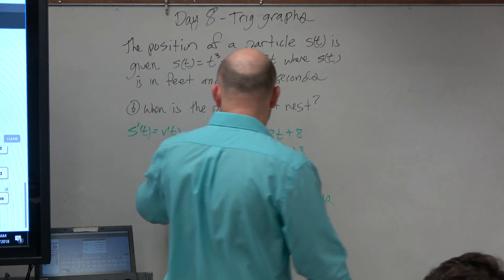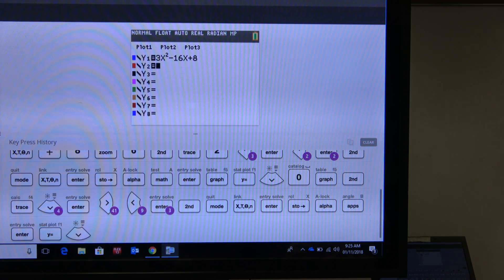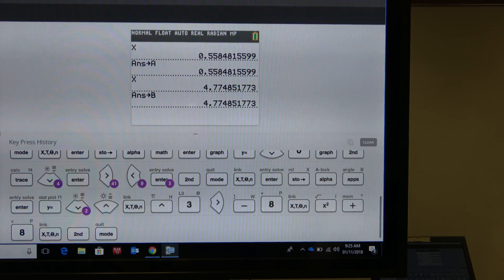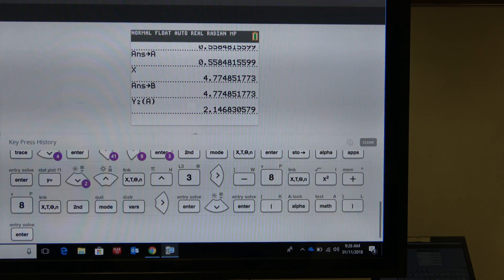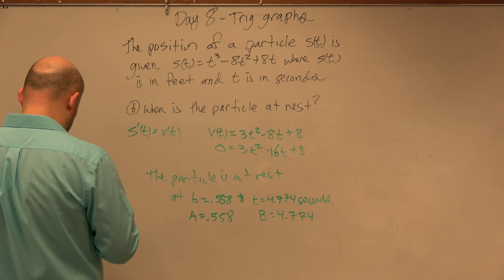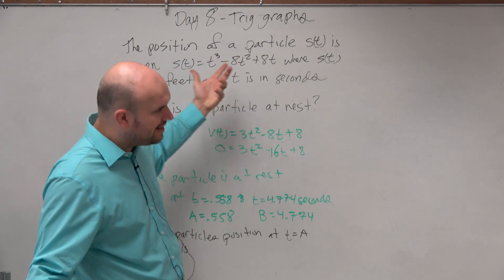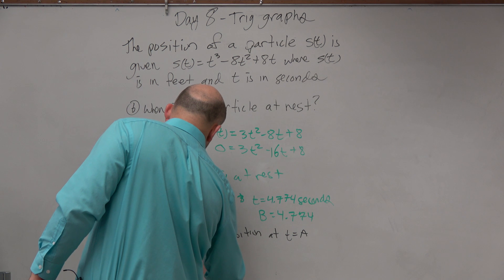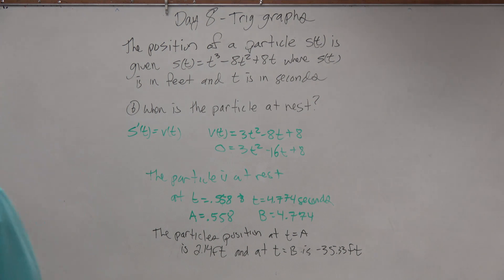Learn how to determine the position when the particle is at rest calculator